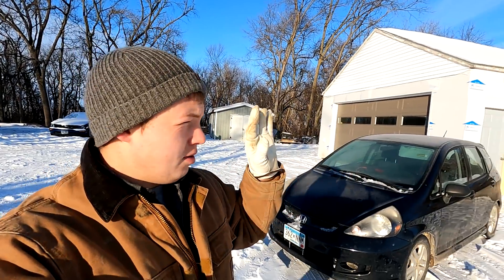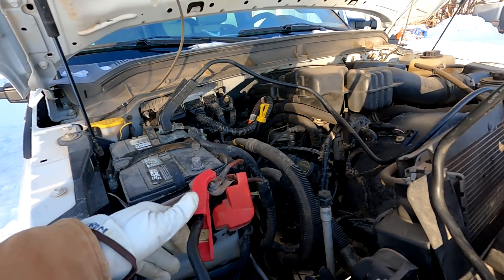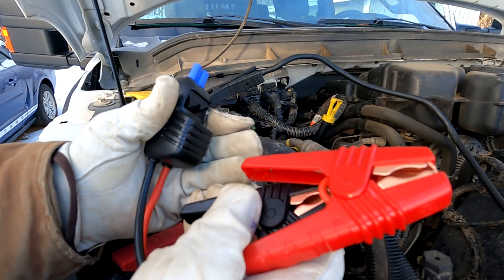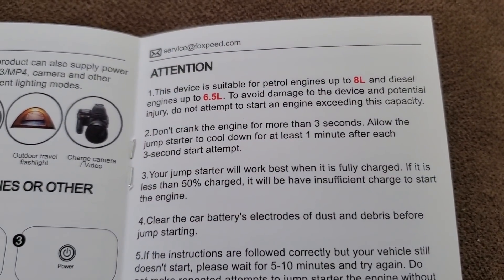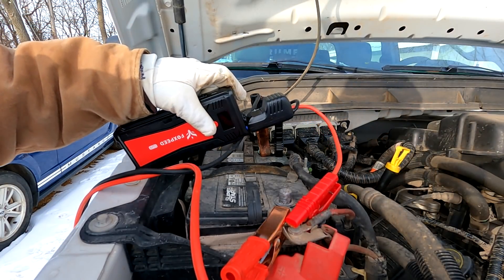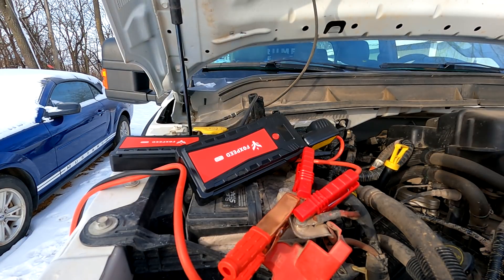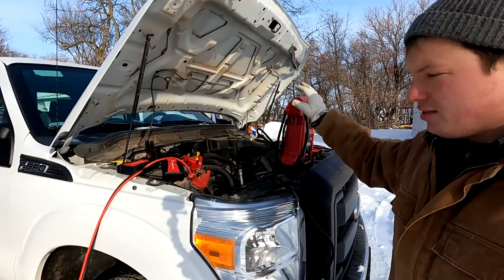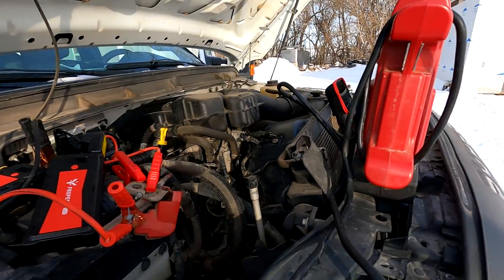Lithium Ion vs Lead Acid Portable Car Jump Starters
Foxpeed Lithium Ion Starter
JNC 770 Lead Acid Jump Starters

Other Jump Starter Options

In this video I compare the two most common types of portable jump starters and test them in the -15 F Minnesota cold. By watching this you should be able to make an informed decision as to which type of jumper pack you should buy based on your use case.

0:00 - Portable Car Jump Starter Intro
0:21 - Lead Acid Portable Jump Starter
0:46 - Lithium Ion Portable Jump Starter
1:52 - Testing Lead Acid Jump Starter
3:16 - Testing Lithium Ion Jump Starter
6:41 - Li-Ion Portable Car Starter Test 2
10:35 - Li-Ion Portable Car Starter Test 3
11:04 - Li-Ion Portable Car Starter Test 4
11:22 - Conclusion
14:04 - SUBSCRIBE!!!

Ben